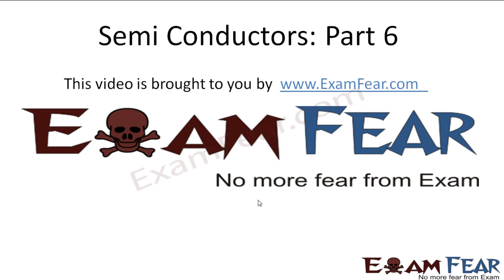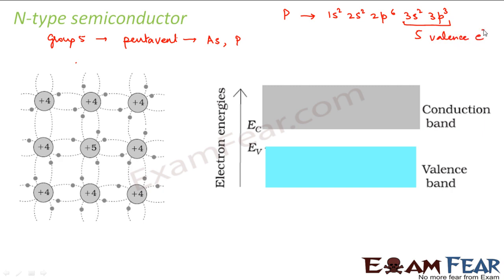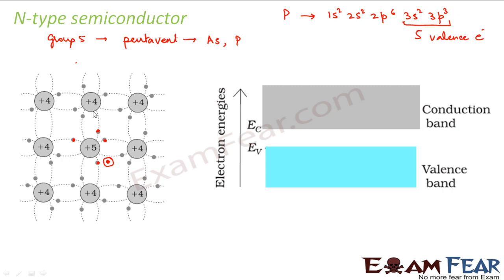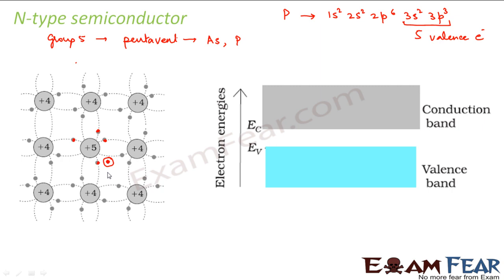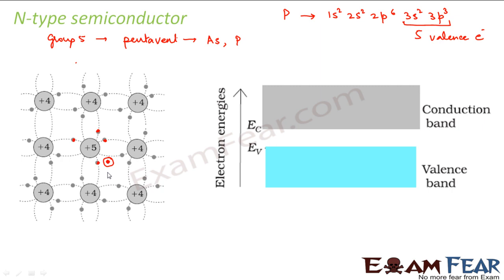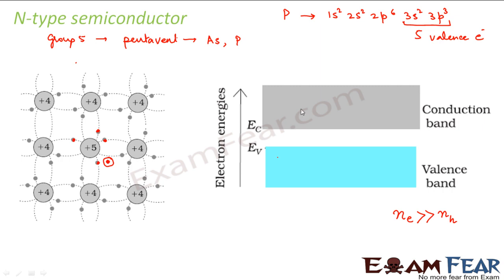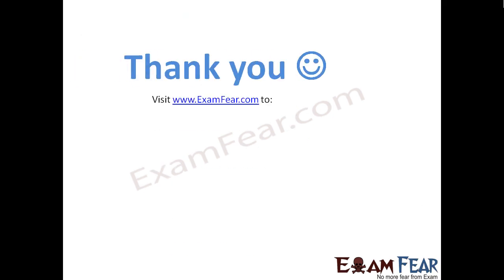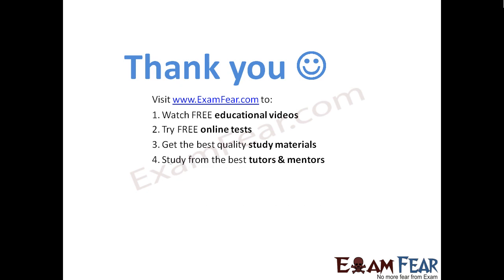Physics Semiconductors part 6 (N Type Semiconductors) CBSE class 12 XII